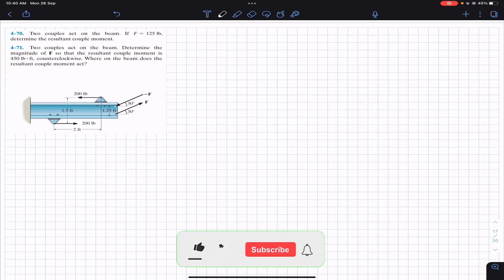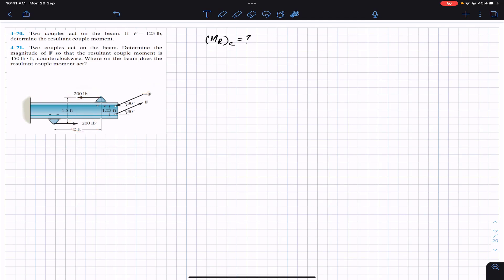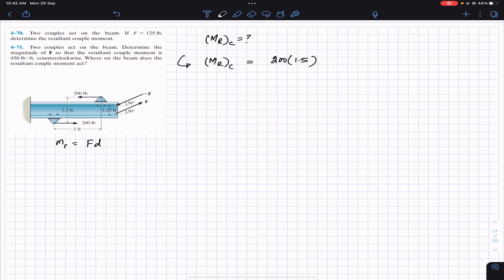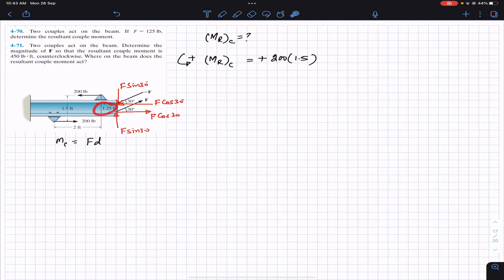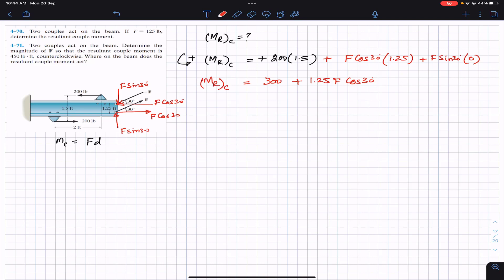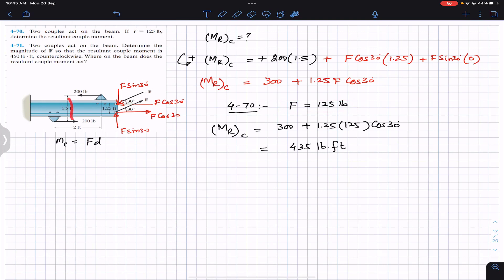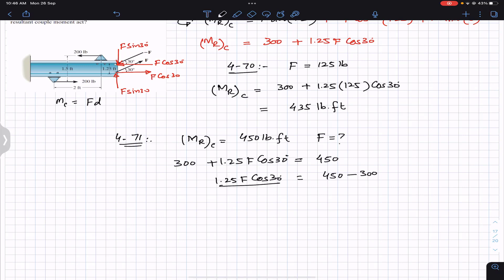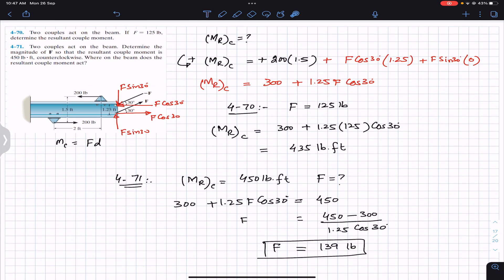4-70 Moment of a Couple Chapter 4 (Hibbeler Statics 14th Edition) Engineers Academy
4–70. Two couples act on the beam. If F = 125 lb, determine the resultant couple moment.

4–71. Two couples act on the beam. Determine the magnitude of F so that the resultant couple moment is 450 lb ft, counterclockwise. Where on the beam does theresultant couple moment act?